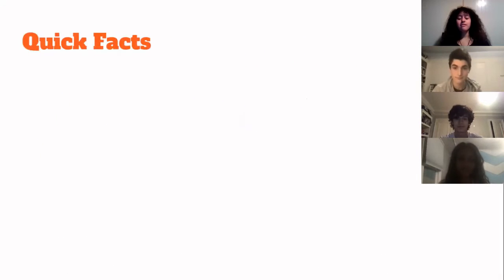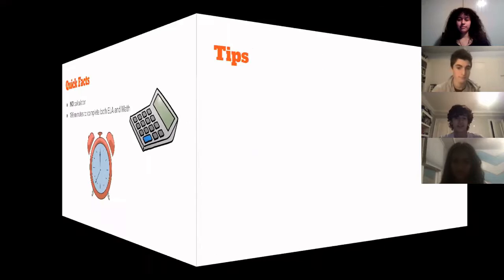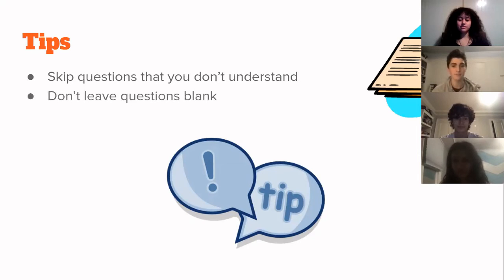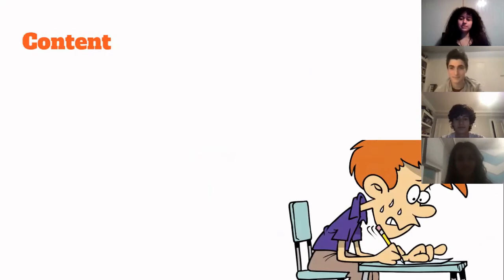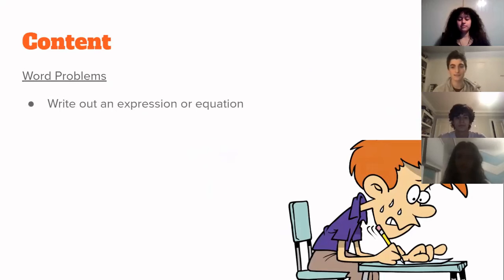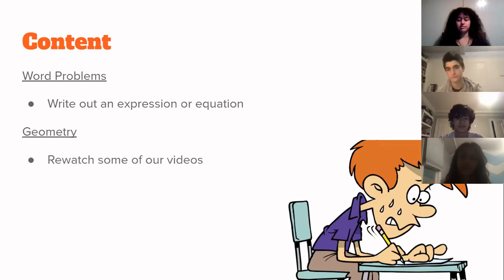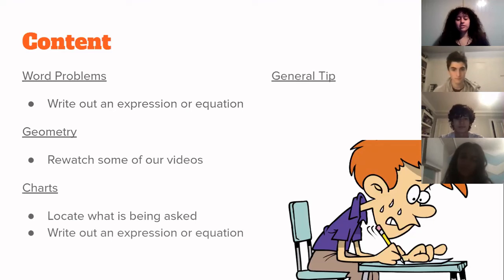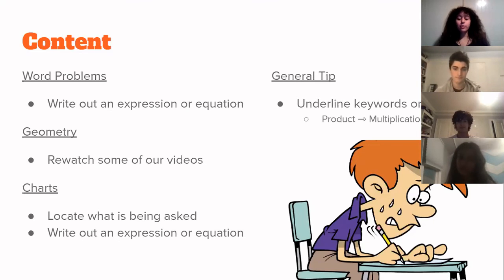Math Test Update